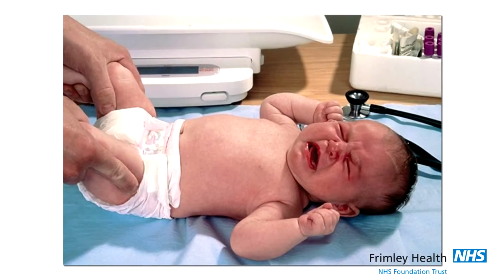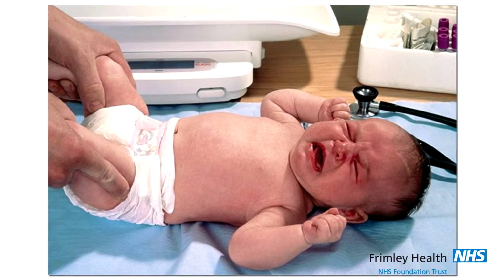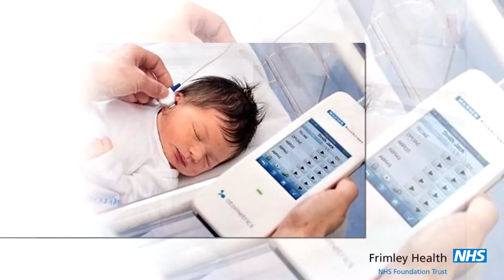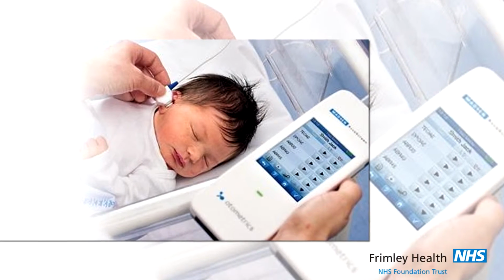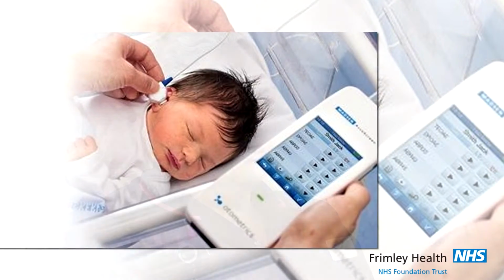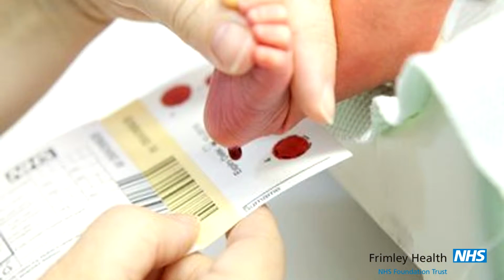Postnatal screening programme in Urdu language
Postnatal screening programme video in Urdu language